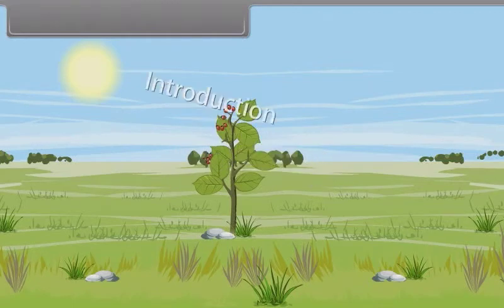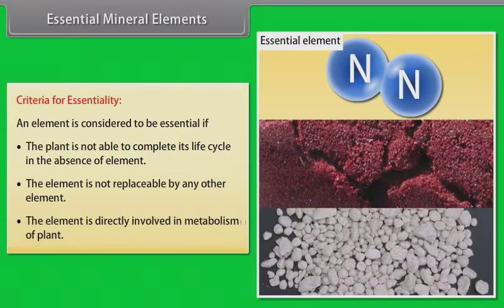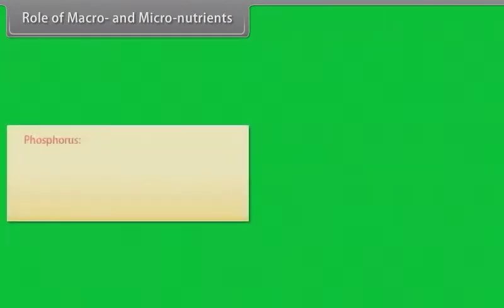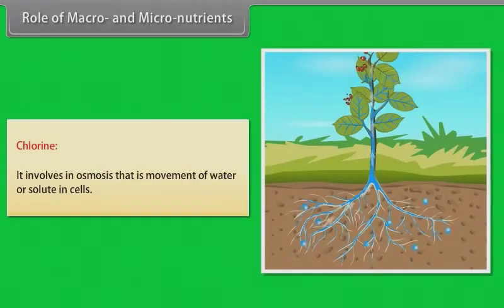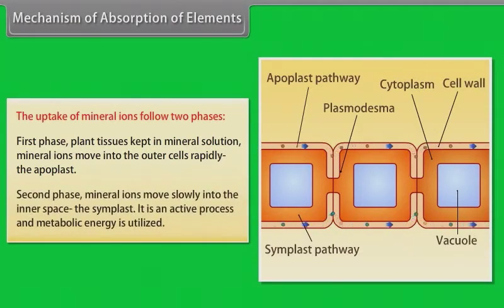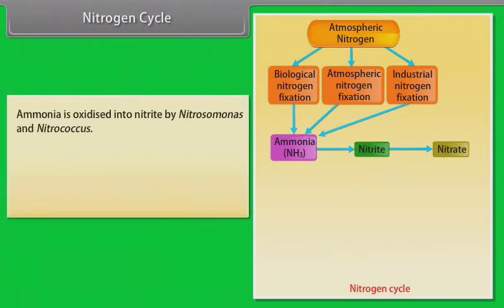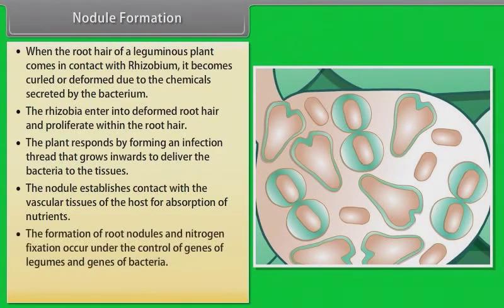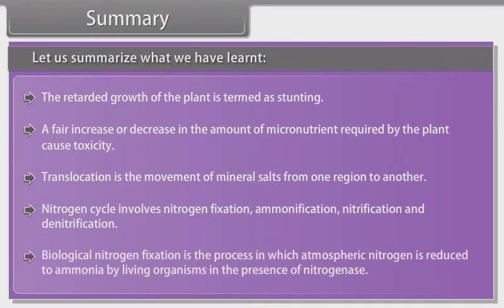12 Mineral Nutrition | Animation | 11th phy | English